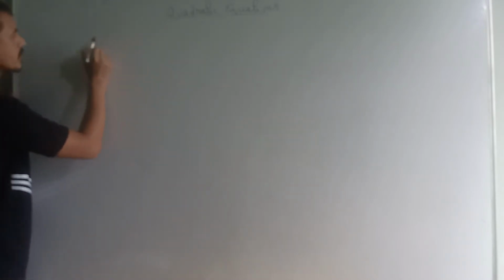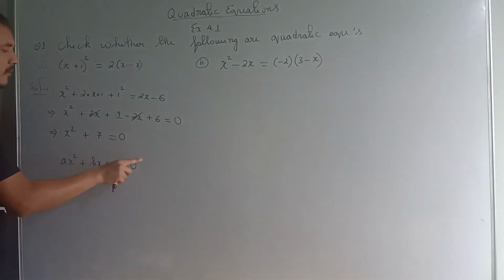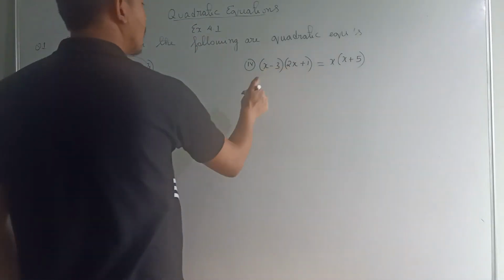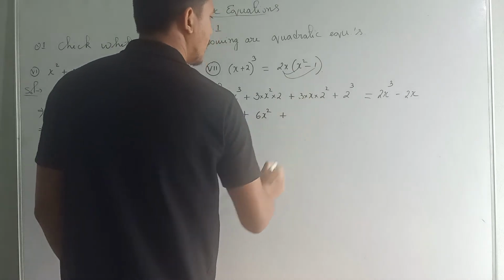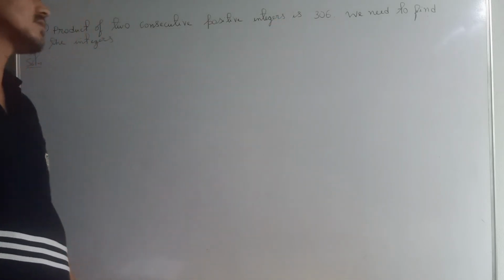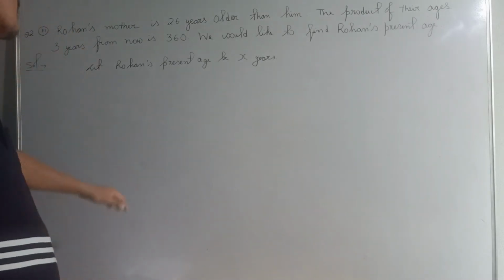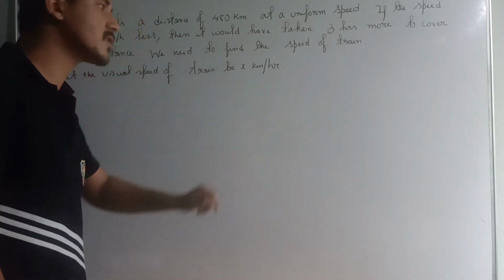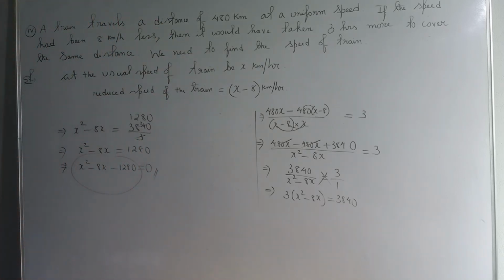NCERT Class 10 Chapter 4 Quadratic Equations; Ex 4.1 Complete solution